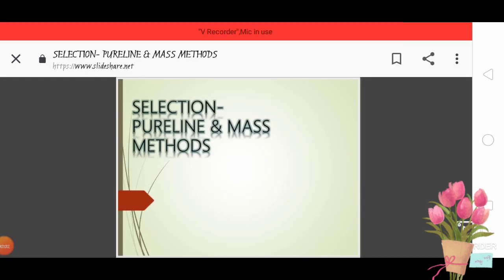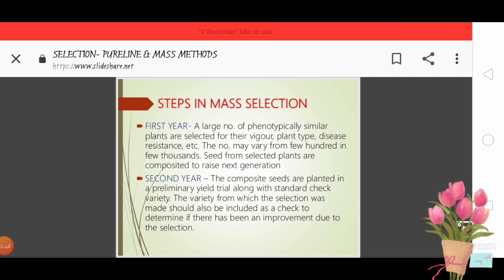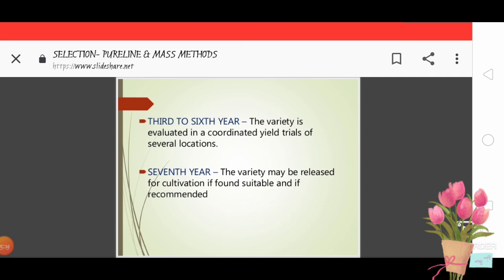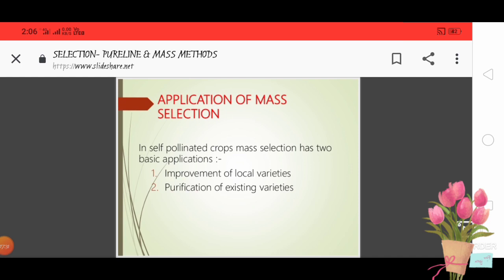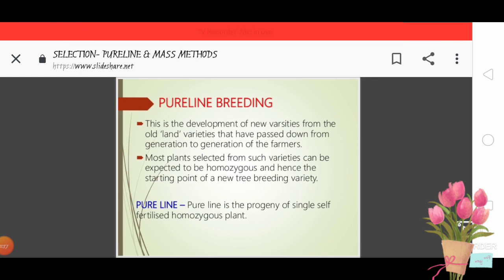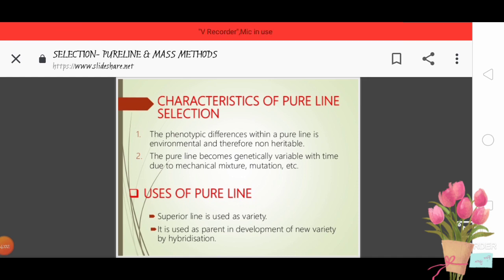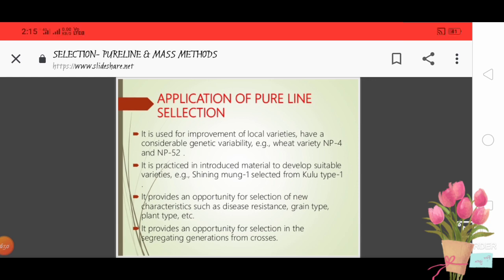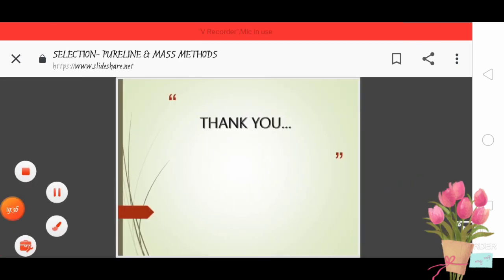Selection Methods-Mass Selection & Pureline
Hello everyone!! This video consist of Breeding Methods actually it's the first video related to Breeding Methods further I'll upload more videos related to it .
Breeding Methods is most important topic in relation to Examinations,so just make notes from it and keep studying!